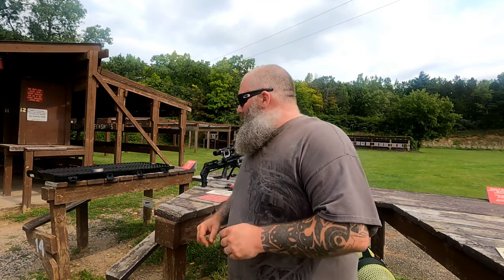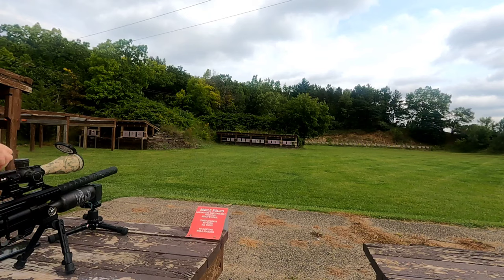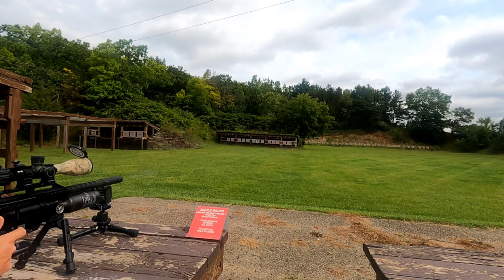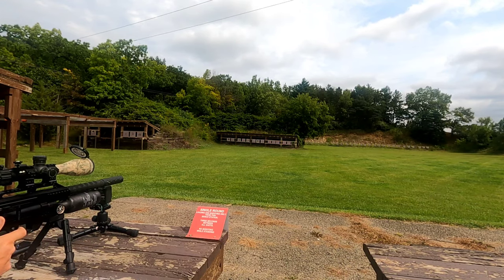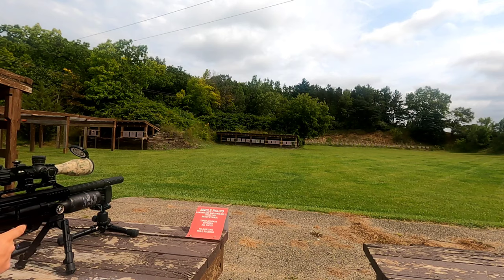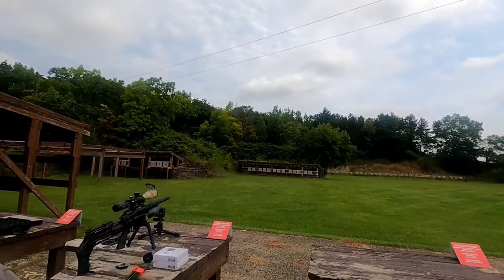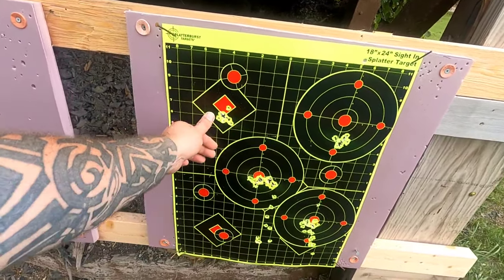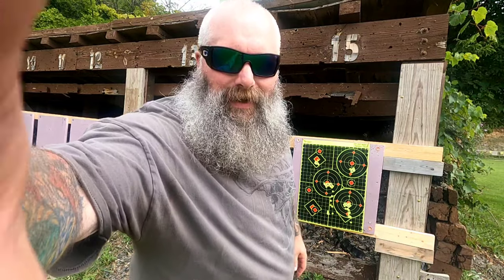FX Maverick Compact 25 caliber shooting ZAN slugs 50 yards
ZAN Projectiles was founded by Žan Šude, who always loved to shoot with rifles. Back in the days he was competing in ISSF 10 meter air rifle. After that more dedicated to sniper shooting and competition, where reached 1. place on Europe heaviest Sniper extreme competition(2020).

Modern PCP air rifles are perfect training system for center rifle  long range shooting, but when shooting with PCP air rifle always felt bullets could be better and more accurate, so it has all began. High quality product and maintaining that with consistency is what we are interested for.

We do our job with big passion and are committed to best possible customers satisfaction service, constantly upgrading products as well as offer.

Most important, we know what we do, but we are not fairy tail making/speaker people like it is modern nowadays. We spend most of our energy in constant improving our products and thinking ahead. Believing our products speaks for it self!

Moose